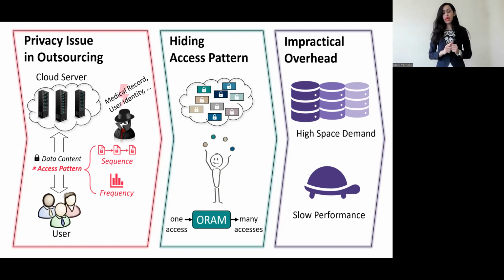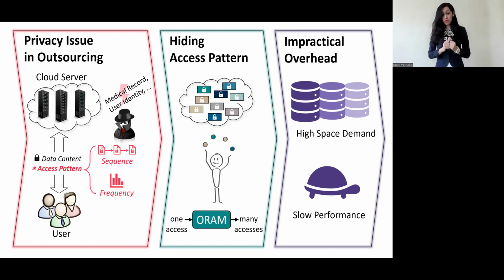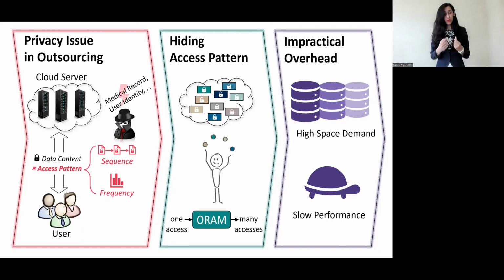Three Minute Thesis - Improving Efficiency of Secure Memory with ORAM | Pitt 3MT Competition 2023